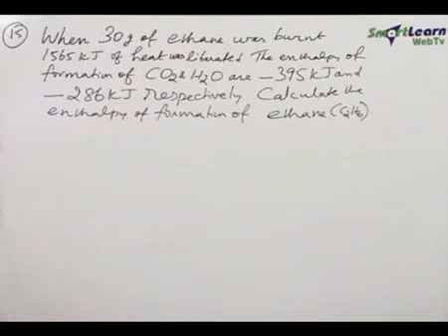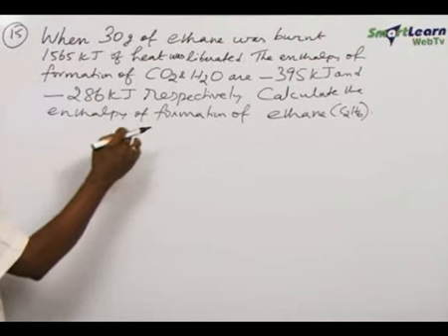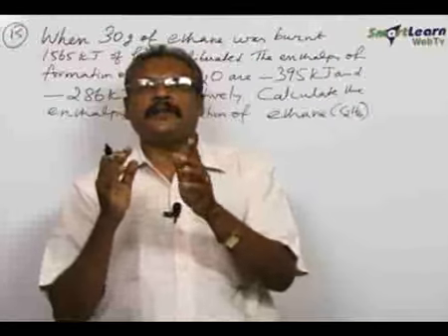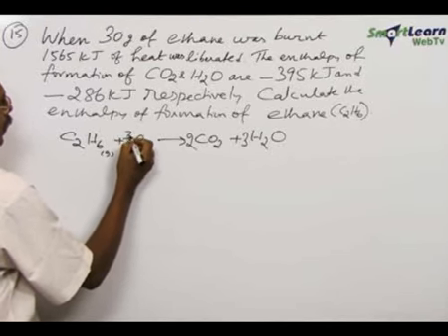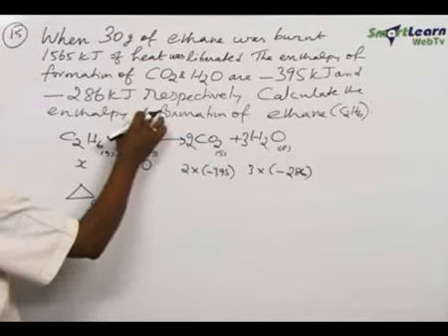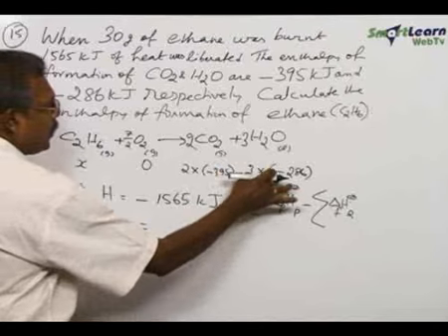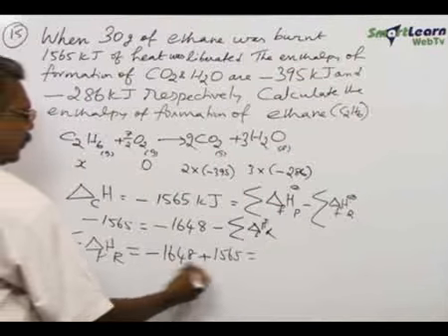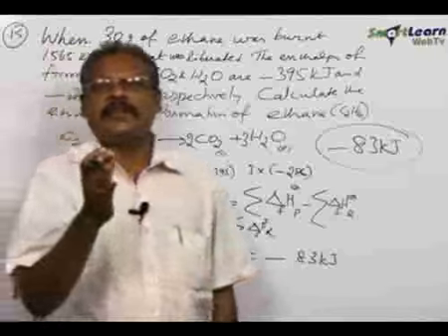Chemical Energetics - Concept Builder 3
Chemical Energetics - These concepts are explained in this video